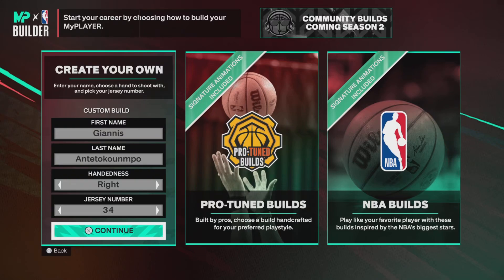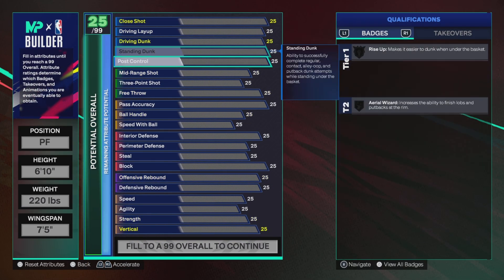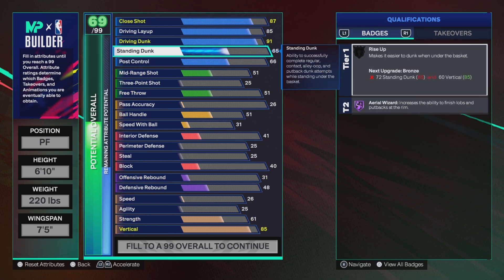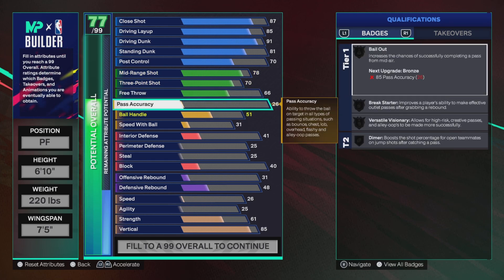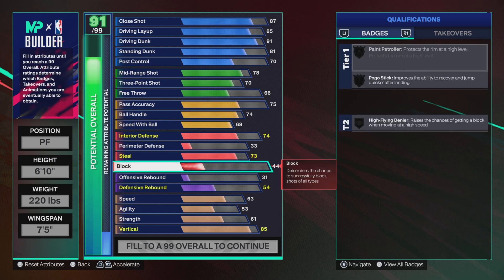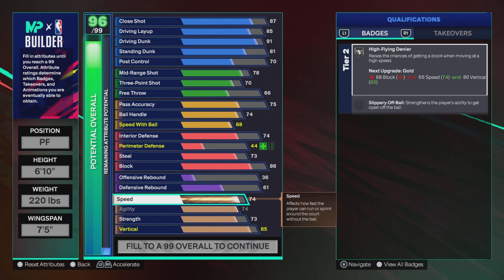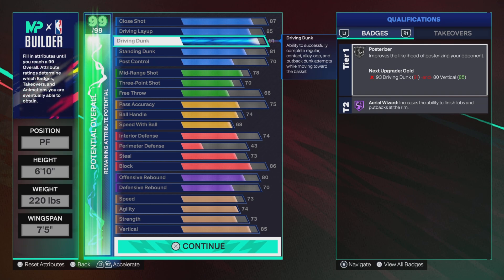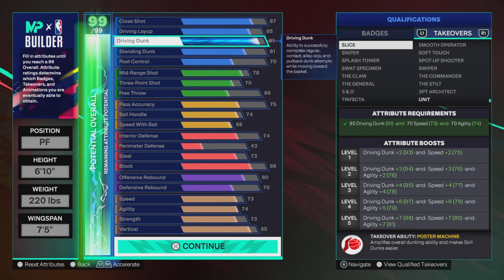Giannis build with legend posterize is unstoppable🔥🔥🔥